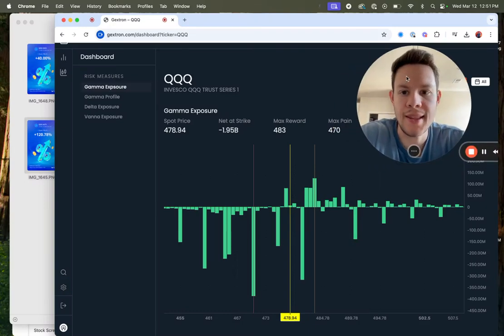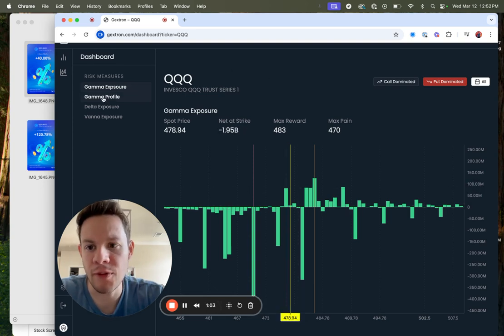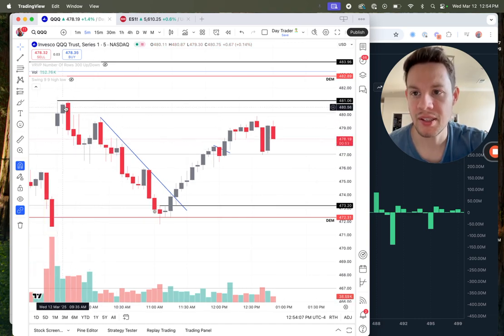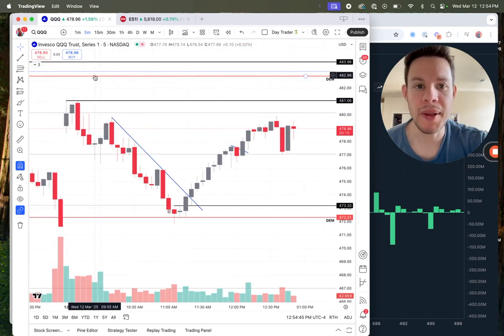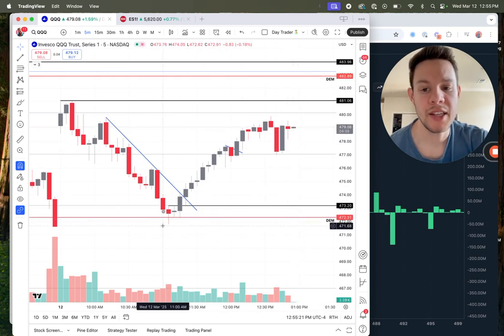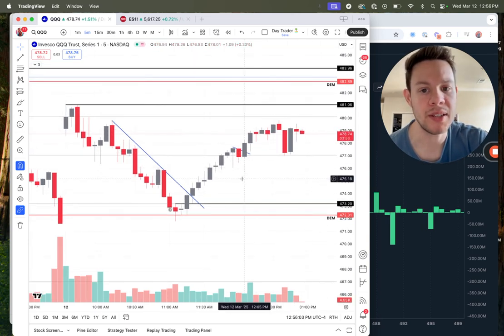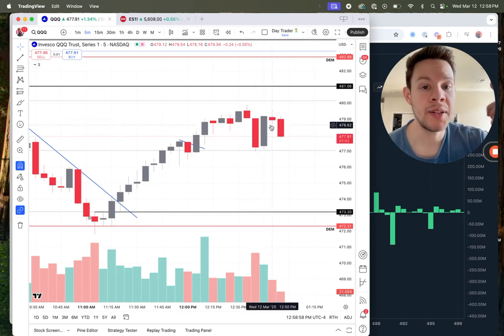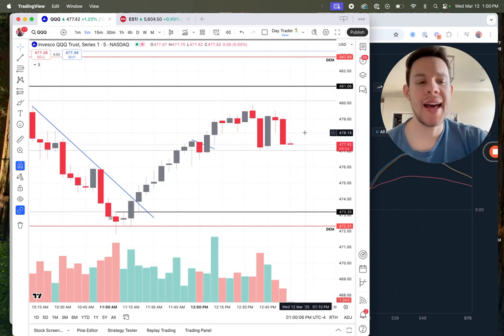How I Used EXPECTED MOVE To Nail The Bottom On QQQ "120% Return"